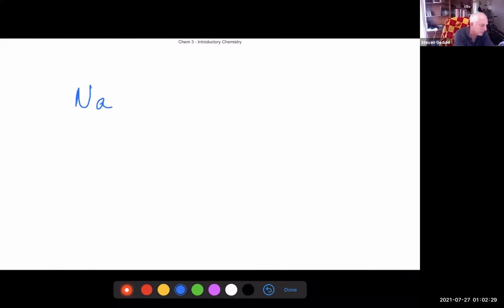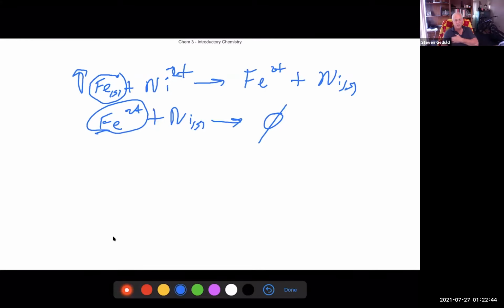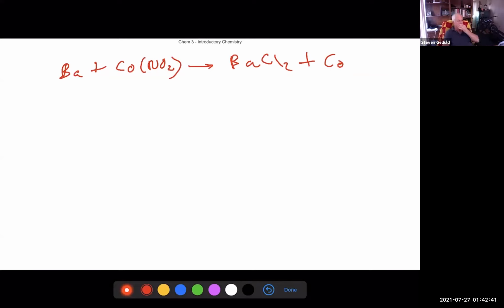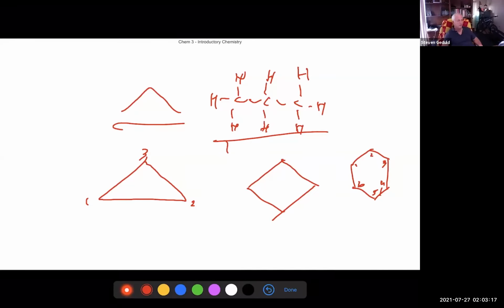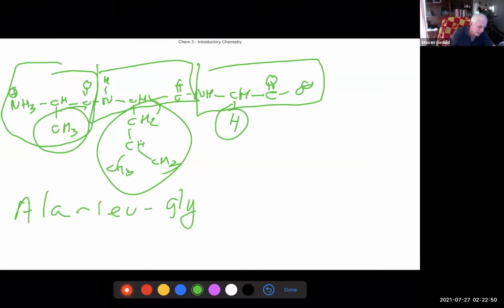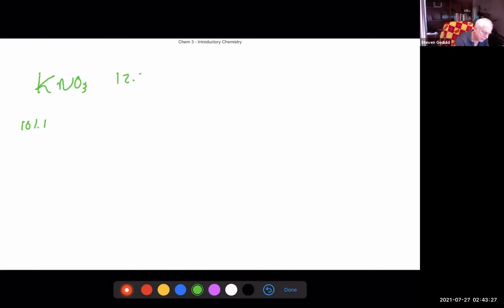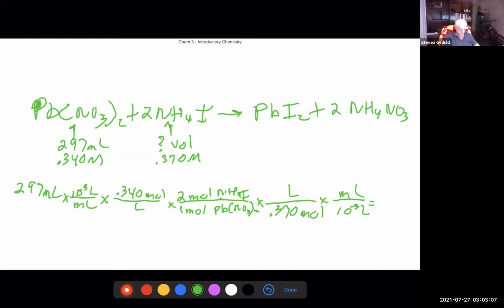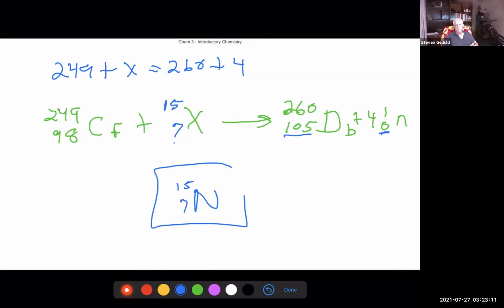Chapter 14 & 15